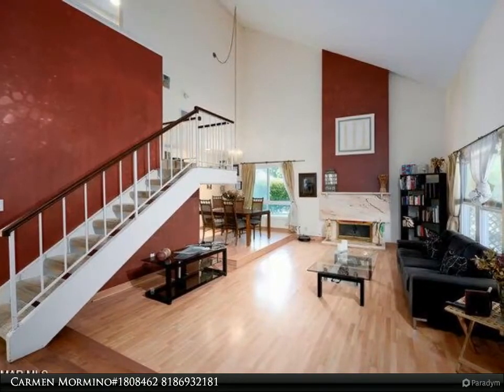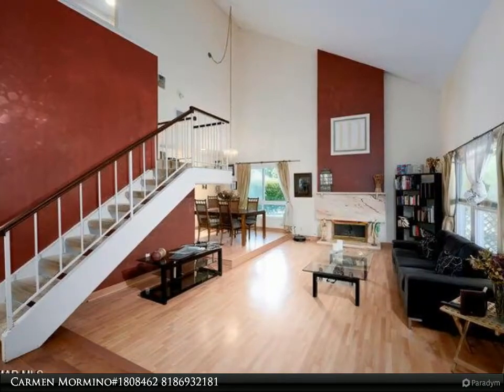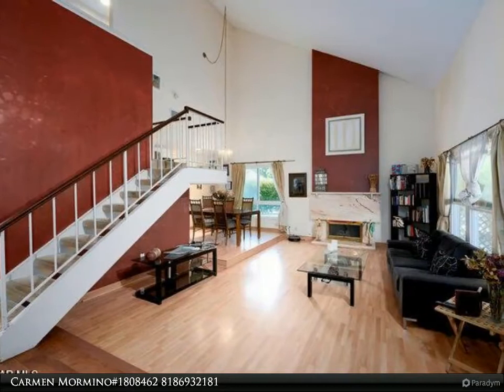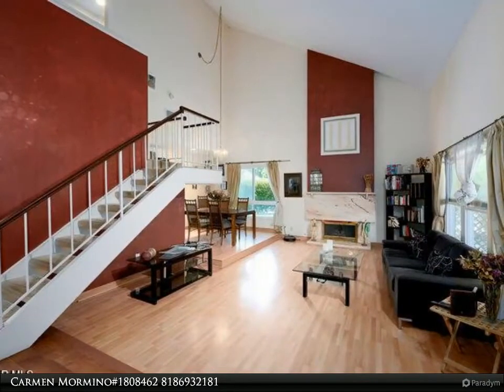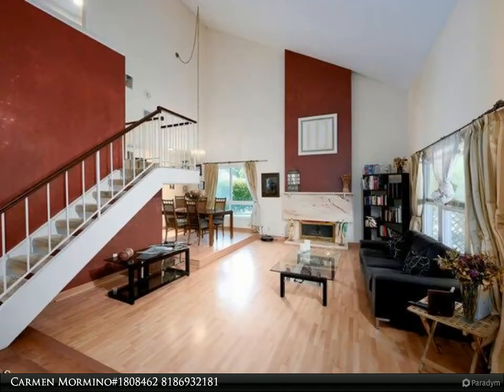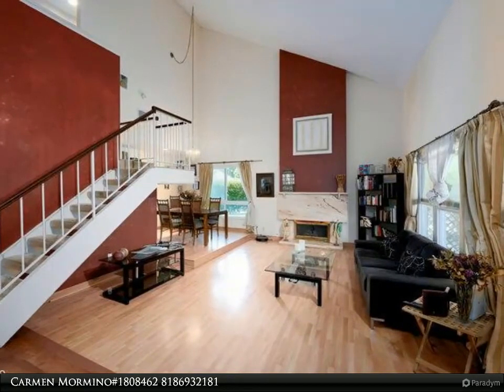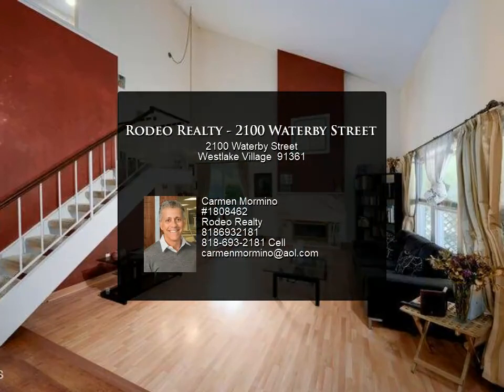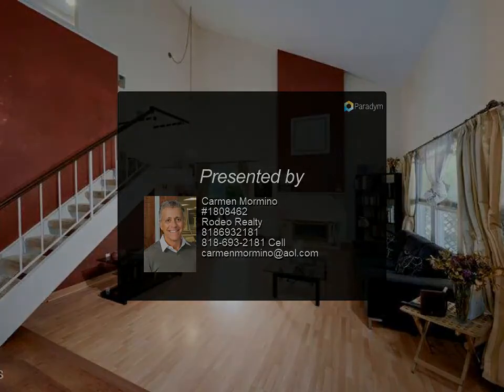Rodeo Realty - 2100 Waterby Street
Please enjoy this property video created by Rodeo Realty

2100 Waterby Street
Westlake Village 91361

Reimagined one of a kind 3400 sq ft floorplan that fills any needs of today's new normal. Bring your paintbrush/add your touches to this Westlake Village jewel, located in highly desirable Village Homes, featuring five bedrooms PLUS playroom and art studio PERFECT for home office/home schooling adjacent to a bonus room to fill any and all needs. Off the bonus room you will find the back staircase leading to dual bedrooms/attached shared bath, ideal for those who desire their own "wing." Owners suite features spa-like bath illuminated by natural light with 2 person hydromassage bath tub with chromotherapy and 2 person spa & steam shower with aromatherapy/chromotherapy. Prepare your meals in gorgeous kitchen redesigned with custom cabinetry, soft closing drawers, beautiful glass tile back splash, and newer appliances. Abundant storage throughout rivals homes twice this size!Gaze out of upgraded dual paned windows into your private backyard with dual entertaining/play areas. On sunny days, electric awnings keep you cool. Plug your cars into the Tesla wall charger or the added 220v outlet for a second EV. All this combined with the finest schools, shopping, and restaurants of Westlake within walking distance make this an opportunity that cannot be missed!

3 full bath, 1 half bath

Carmen Mormino #1808462
Rodeo Realty